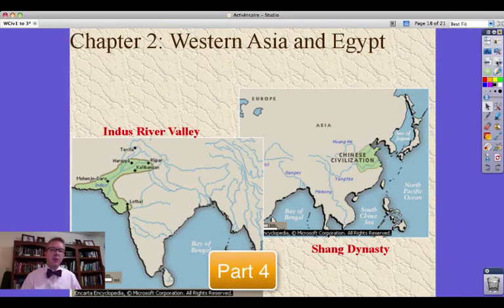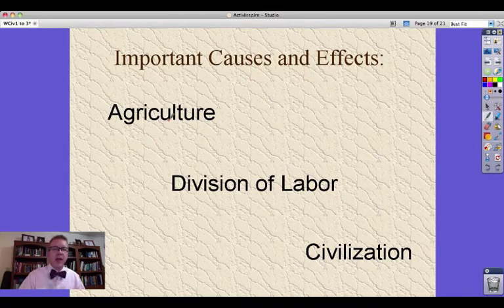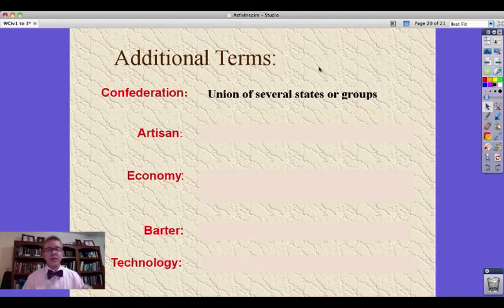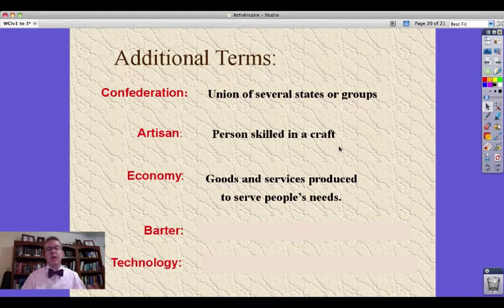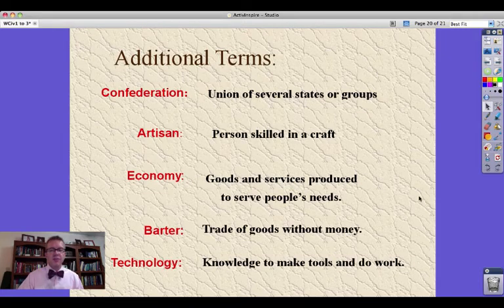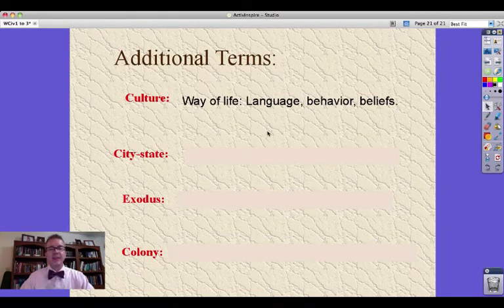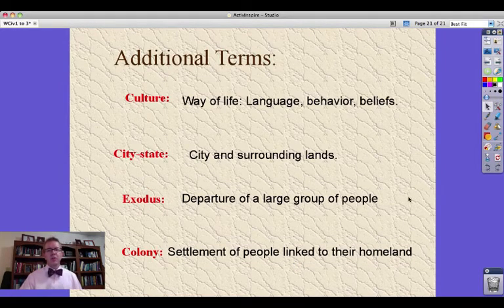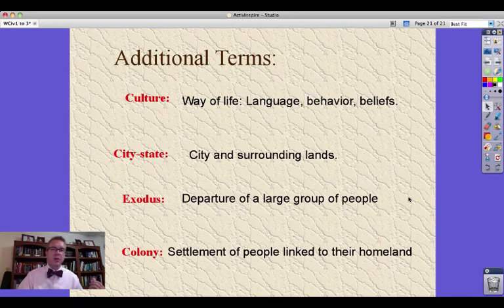Western Civ Early Humans & Civilizations Chapters 1-3, Part 4 of 4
An overview of the history of early humans from prehistory to  the first civilizations. This covers Chapters 1 to 3 in Mr. Pulley's History of Western Civilization class at FHS. This unit sets the stage for our exploration of Western Civilization and the video answers many of the questions on your study guide. Part 4 of 4